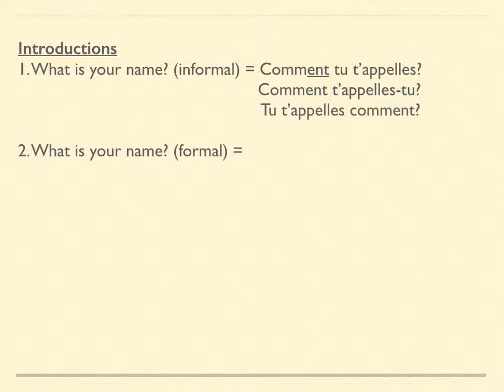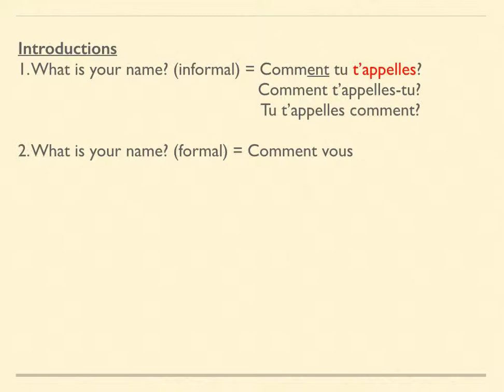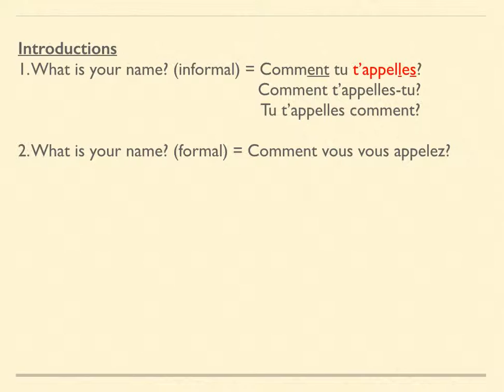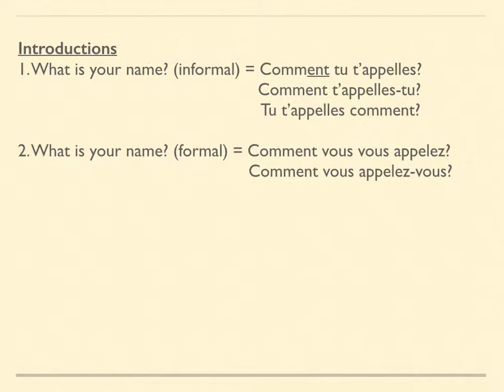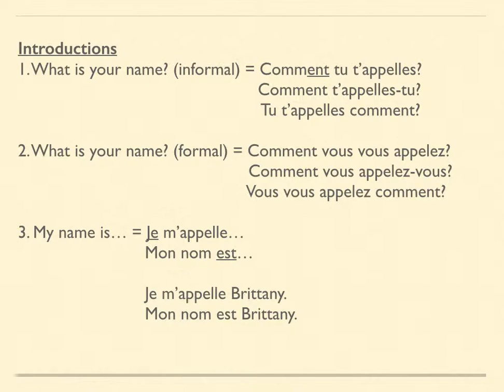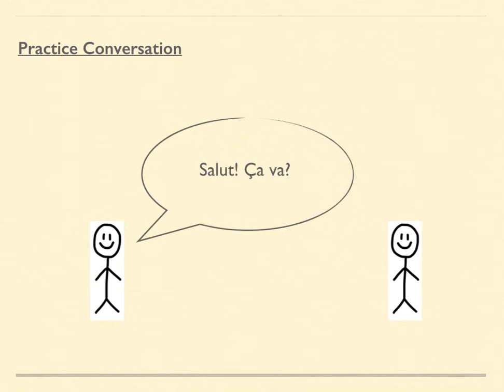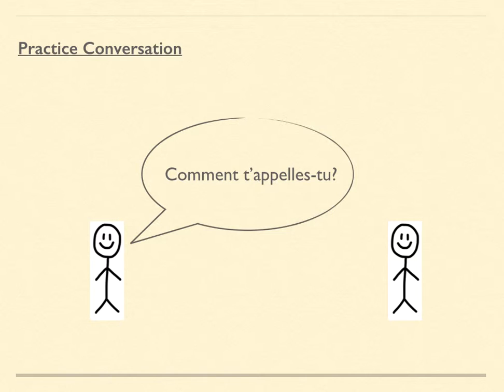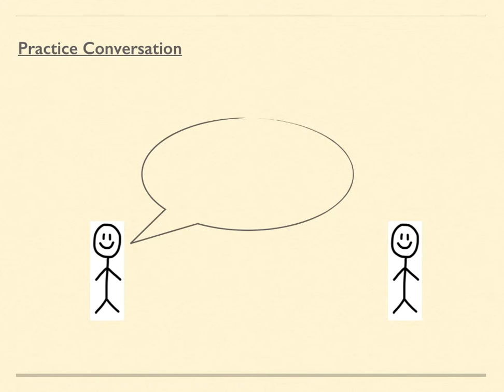French 1 - Introductions